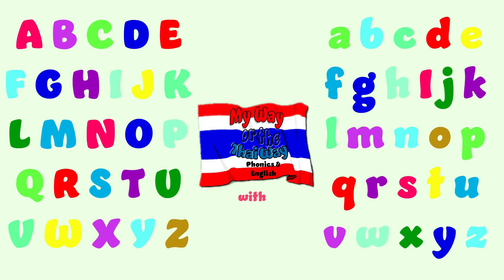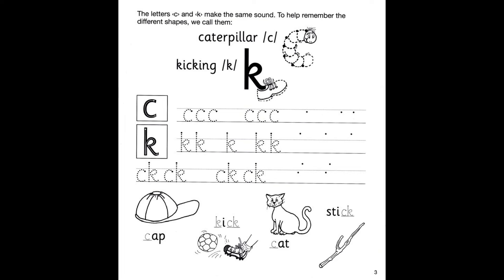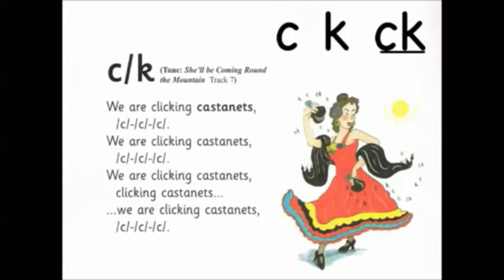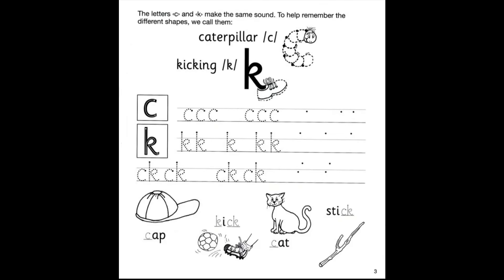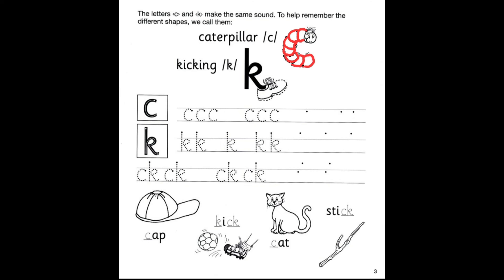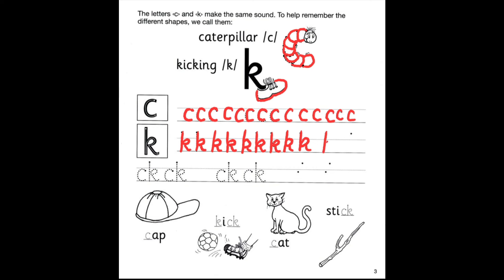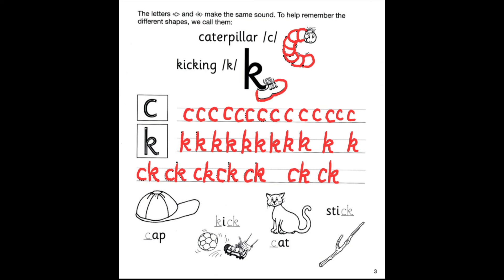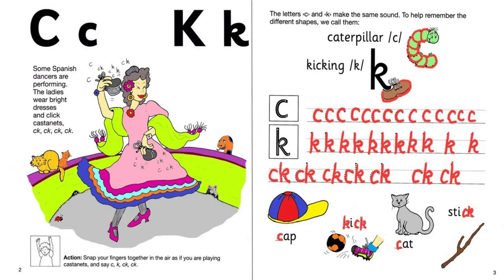Jolly Phonics | Workbook 2 | Page 3 - Letters Cc Kk & ck | 2020 Edition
Write the letters Cc and Kk, then write them together ck.

Book Information:
Jolly Phonics Workbook 2
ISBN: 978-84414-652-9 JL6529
Sue Lloyd and Sara Wernham
Illustrated by Lib Stephen